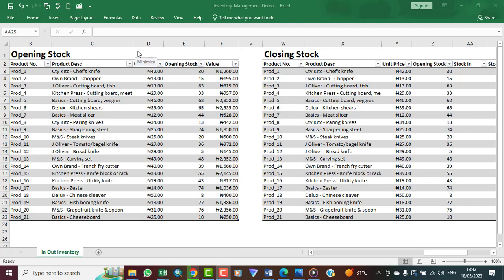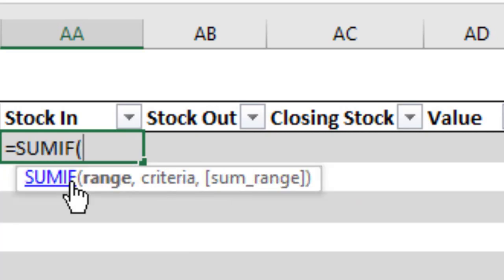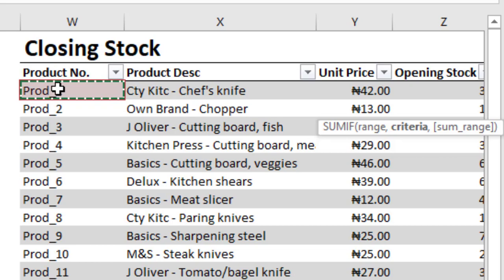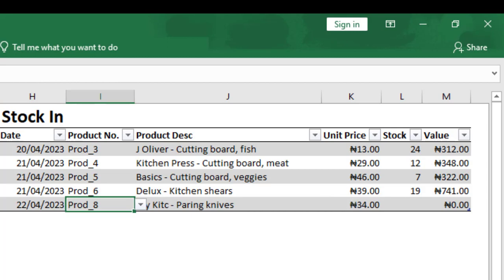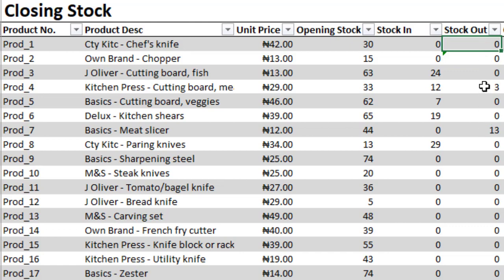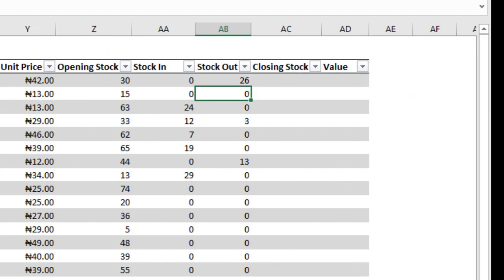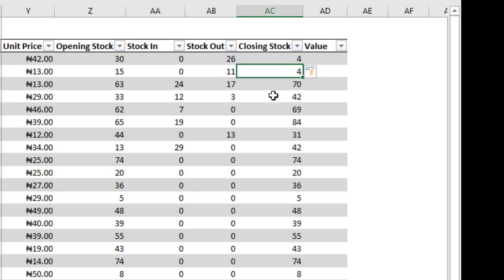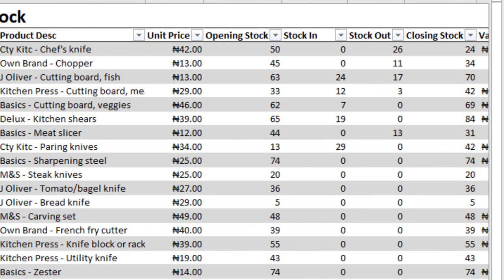HOW TO DO MS. EXCEL INVENTORY MANAGEMENT PT4